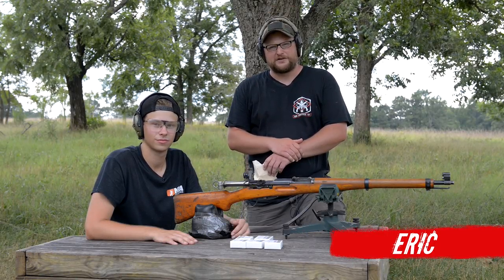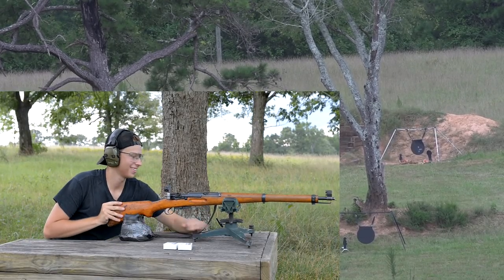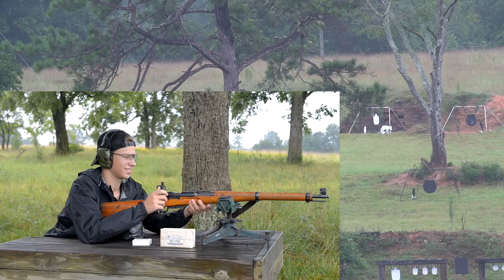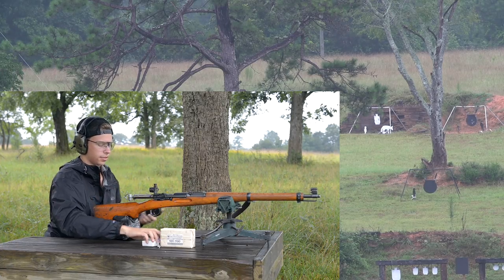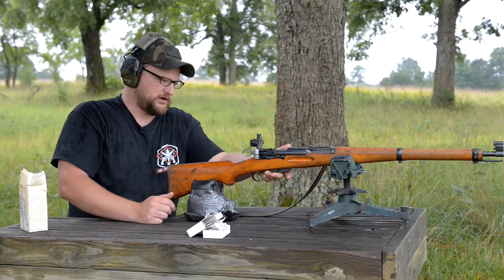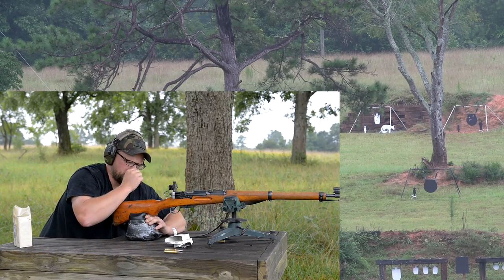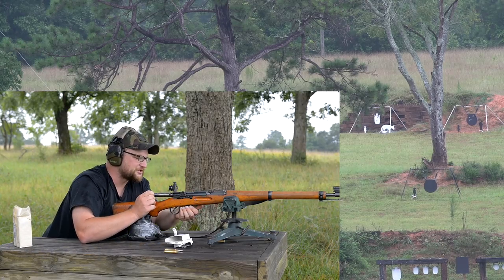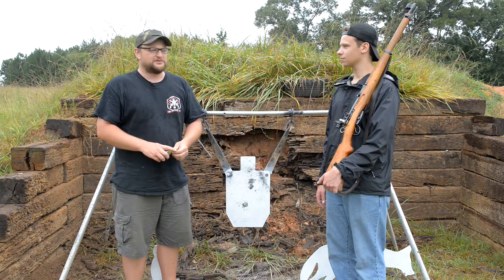K31 with Diopters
In this video, our special guest Remington Little and Eric have a little friendly shoot-off with a K31 equipped with a set of original Swiss 300m diopter sights. These sights were used mainly for competition shooting and are highly collectible. We discovered that this rifle could use a bit of bedding and some stock work to allow the barrel to free float, so expect a separate video on that subject as well as another range trip to test the accuracy improvements.